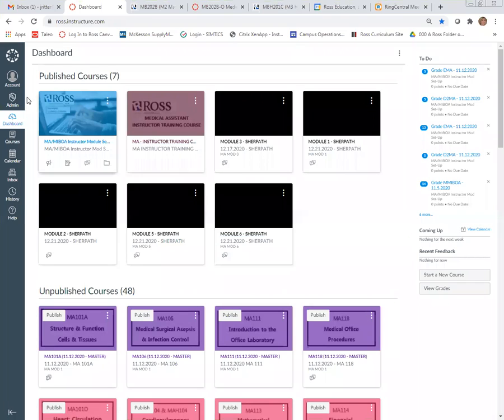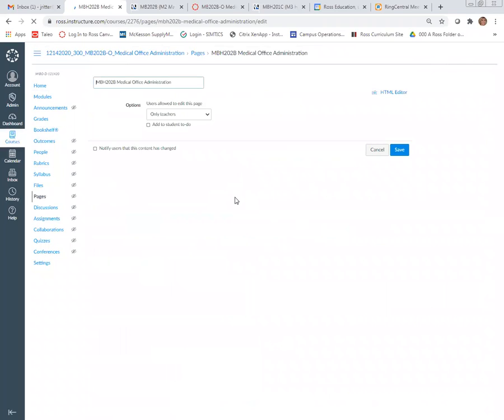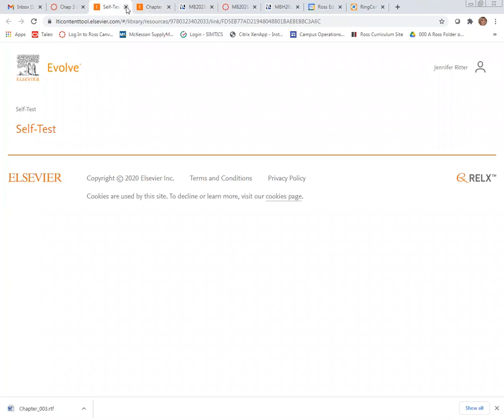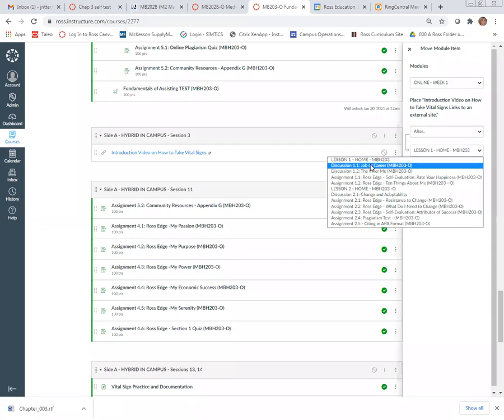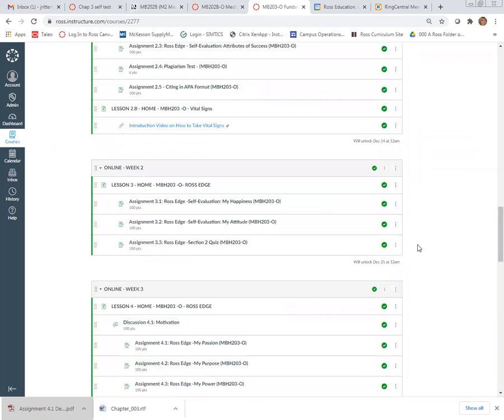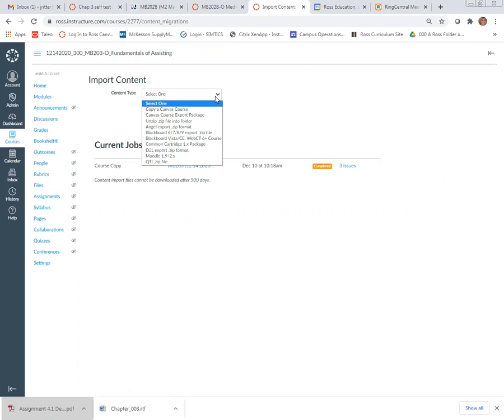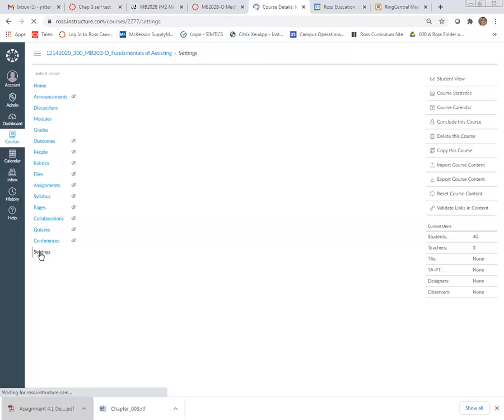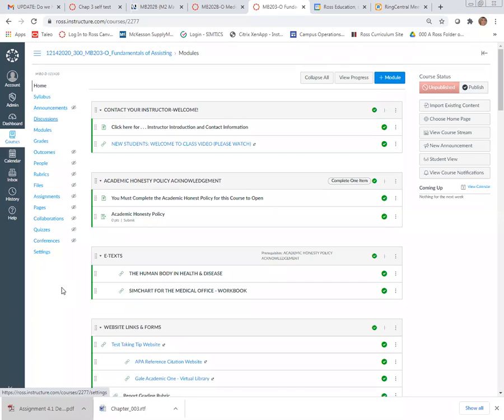MIBOA Canvas Course Training